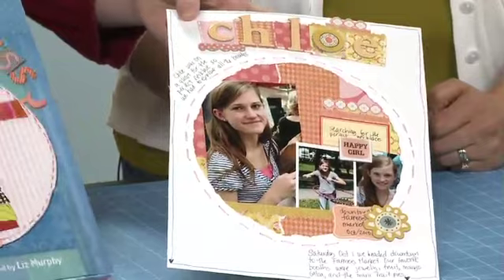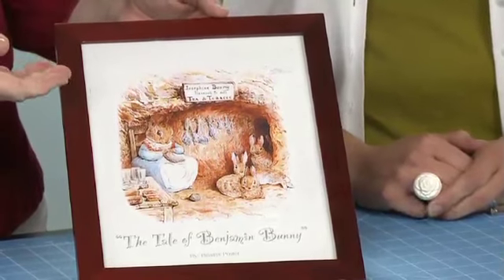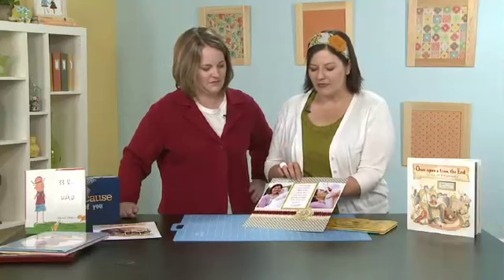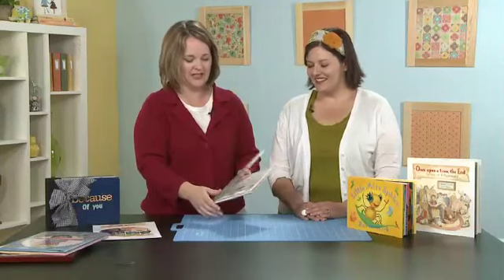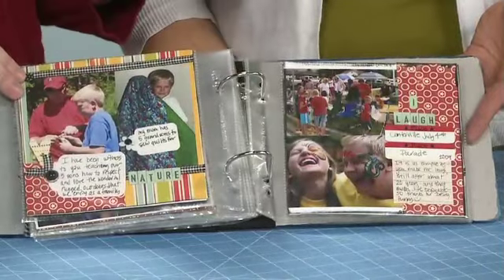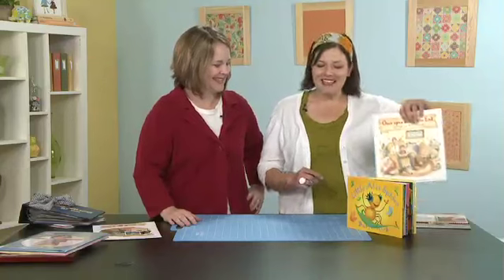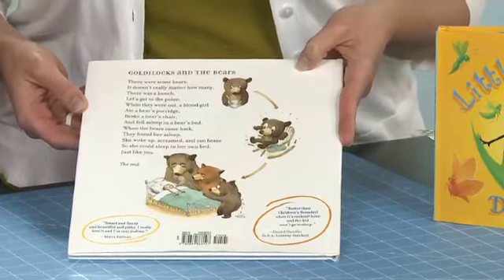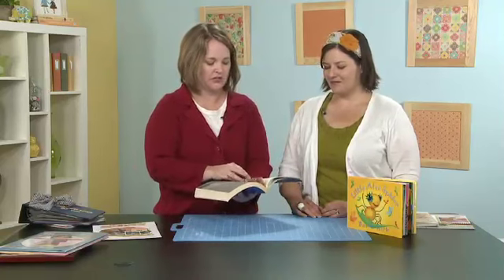My Craft Channel: Books & Crafts Ella Publishing - Picture Book Projects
Get design, journaling, or album inspiration from your favorite children's books. Wendy and Angie from ellapublishing.com are here to share three meaningful projects inspired by picture books. Find all of the featured books from this episode